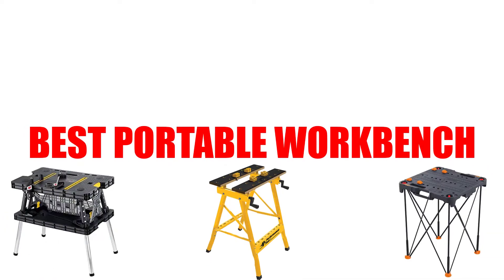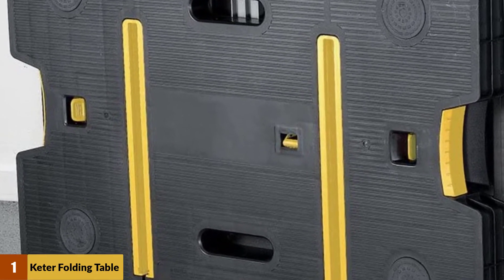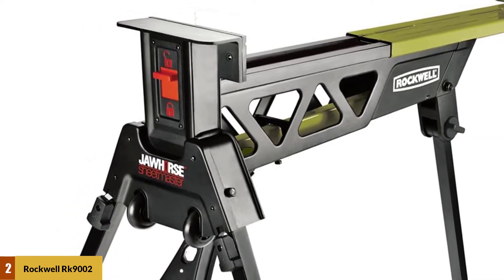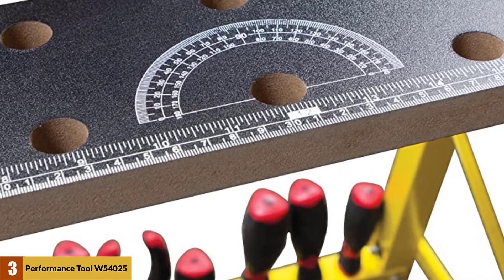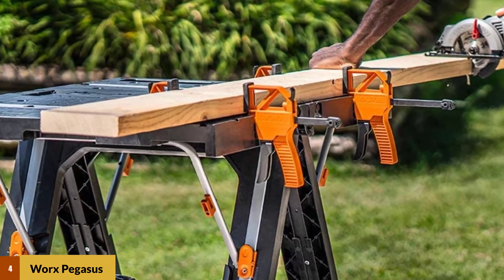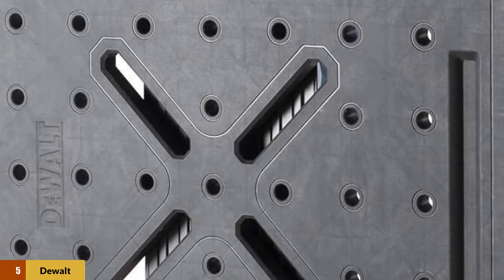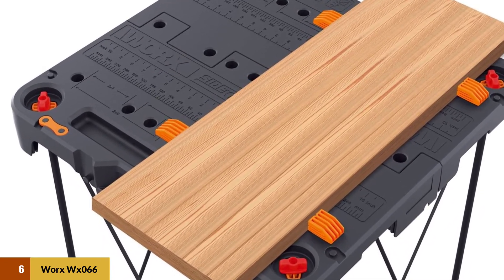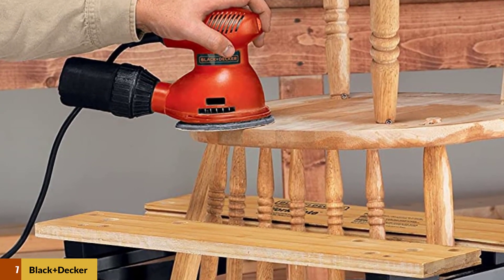Best Portable Workbench 2025 [Top 7 Pick]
Best Portable Workbench 2025

►Purchase Link ✅

Jump To The Section:
00:00 Introduction.
00:13  Keter Folding Table Work Bench Reviews.
01:04 Rockwell RK9002 JawHorse Sheetmaster Portable Workstation Reviews.
02:37 Performance Portable Multipurpose Workbench Reviews.
03:19 WORX Pegasus Multi-Function Work Table and Sawhorse Reviews.
04:00 DEWALT WorkBench Reviews.
05:05 WORX WX066 Sidekick Portable Work Table Reviews.
BLACK+DECKER Workmate Portable Workbench Reviews.